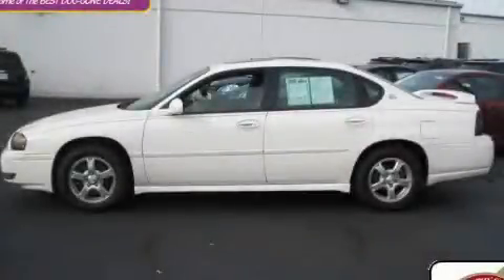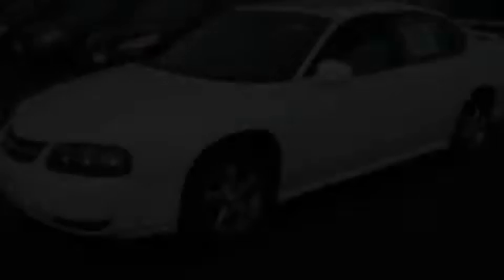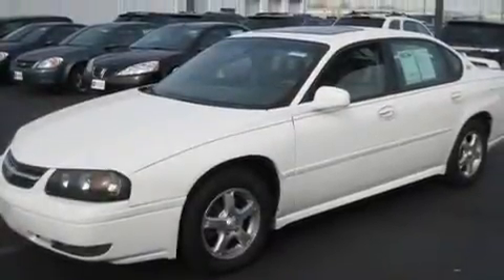2005 Chevrolet Impala Worthington OH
Year: 2005
 Make: Chevrolet
 Model: Impala
 Engine: 3.4L 6-Cylinder
 Trans.: automatic
 Exterior: White
 Miles: 64,817
 Interior: Medium Gray

 Used 2005 Chevrolet Impala Worthington OH